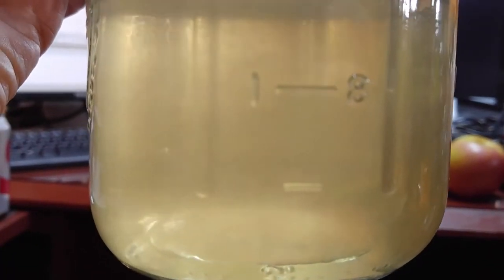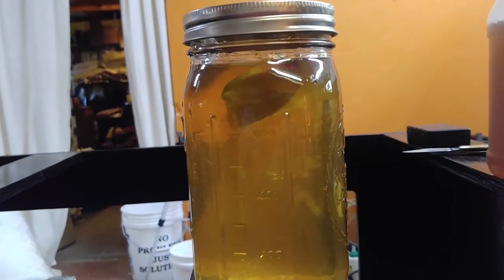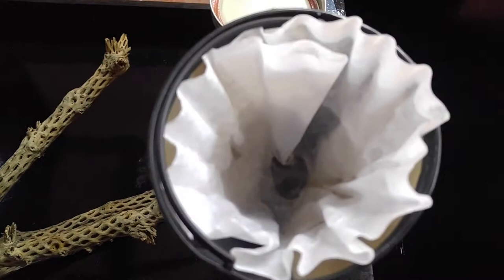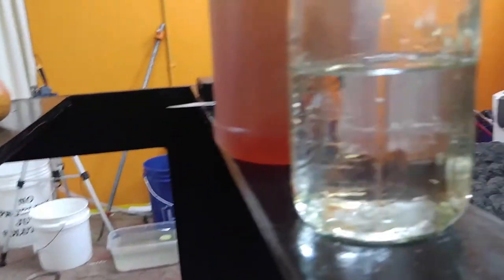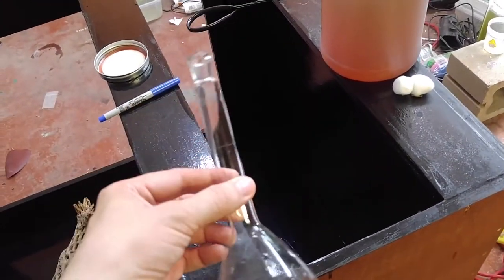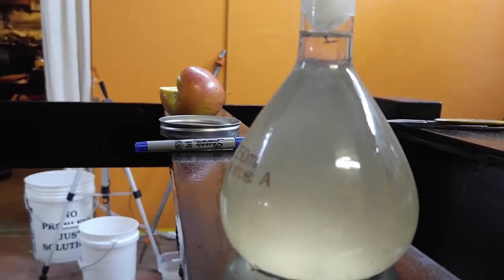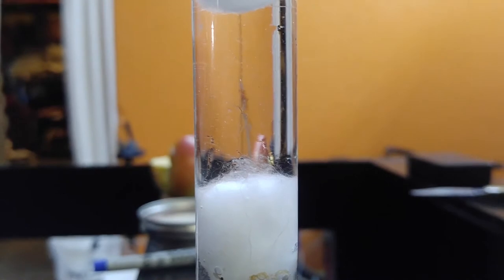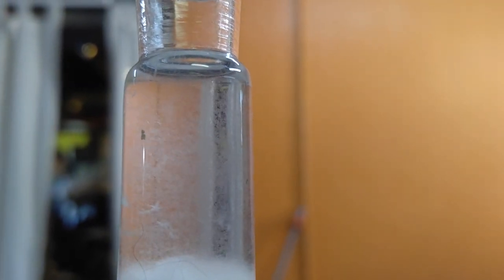culturing vinegar eels - live fish foods - Turbatrix aceti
These are especially useful for small fry. We'll be looking at how to acquire them, as well as care and harvesting techniques.